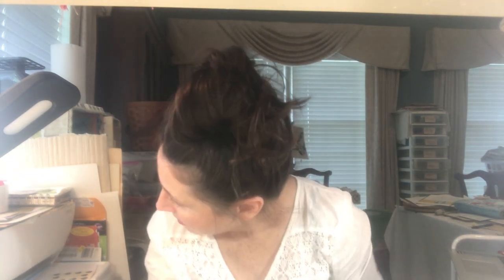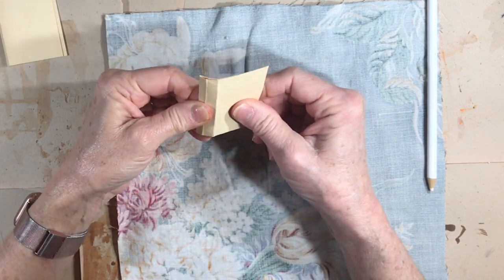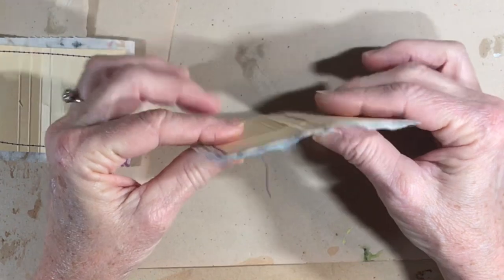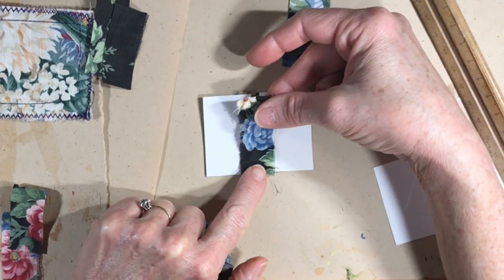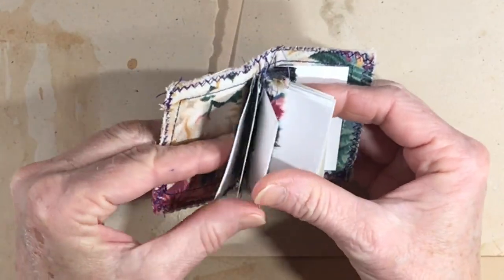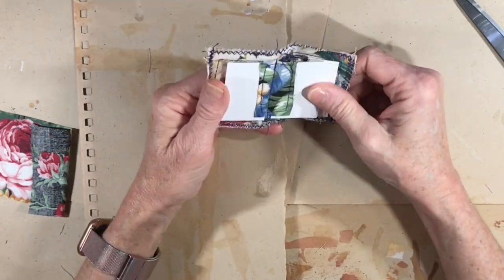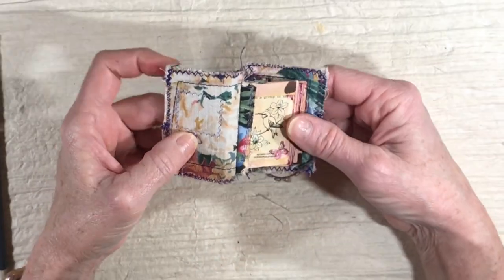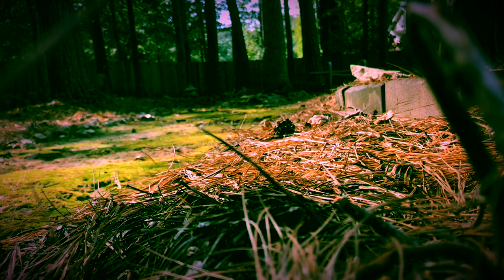MINI JUNK JOURNAL TUTORIAL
Hey, everybody!  I was asked about a tutorial for making the mini junk journal that I was wearing around my neck at work.  (I work with paper in a large reuse center.)

NOTE -- Please overlook the orange-peel stains on my fingernails, my dry hands (is anyone not washing their hands like crazy?), and the perhaps-uncomfortable close-ups that are way closer up than usual!  :)

I hope you all are well and safe!
xxLynn

❤A FREE COLLAGE SHEET has been uploaded to my website.  Feel free to print out and use this in your projects:

NEW DOLLAR DIGITALS ADDED REGULARLY:
❤Mob caps and slips!

TWO-DOLLAR DIGITALS:
❤Mushrooms

THREE DOLLAR DIGITAL JOURNAL KITS:
❤She Walks with Nature Journal Kit